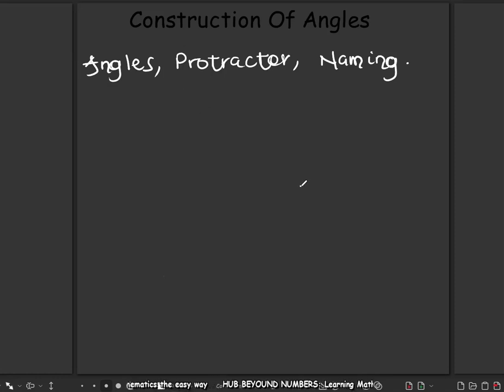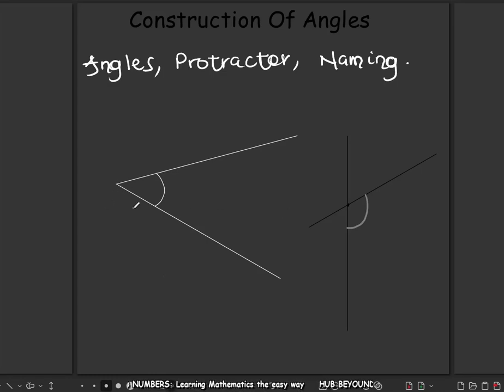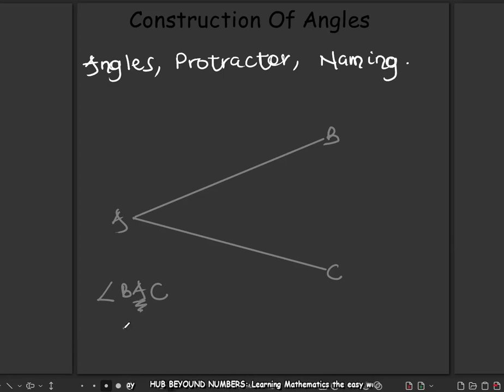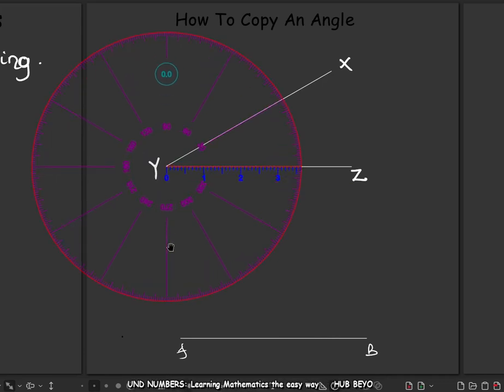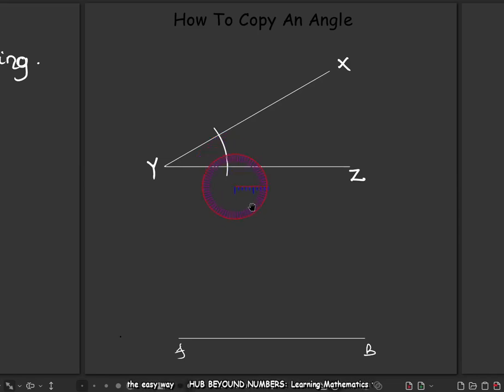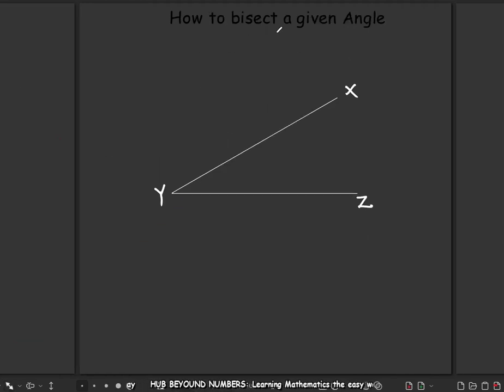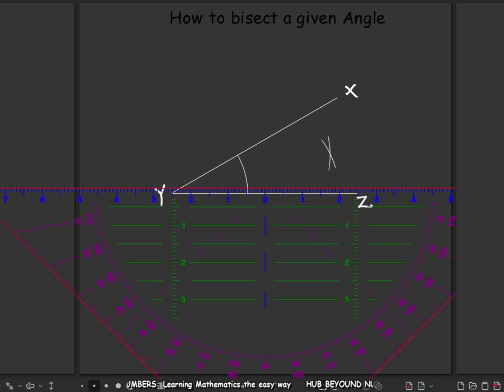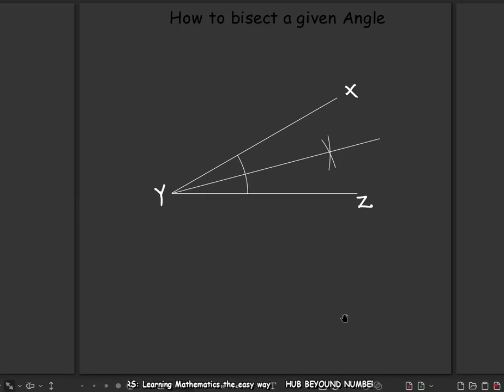Learn to Construct Angles Easily! | Copying & Bisecting Angles with Compass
In this video, we dive into the construction of angles using just a compass and straightedge! Learn how to copy angles and bisect them accurately — a skill every geometry student must know!

📚 Topics Covered:
00:00 – Introduction
02:48 – Naming of Angles
04:00 – Copying an Angle
08:09 – Bisecting an Angle

Perfect for JHS, SHS, and WAEC/BECE candidates who want to master geometric construction confidently.

🧭 Whether you're preparing for exams or brushing up your skills, this lesson is for you!

🔔 Don’t forget to check the Geometric Construction Playlist for related videos.